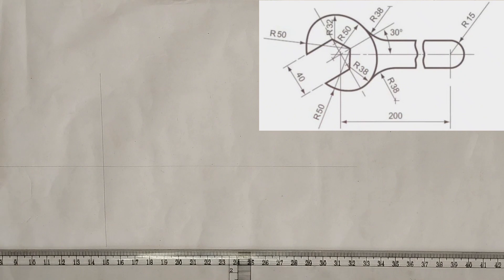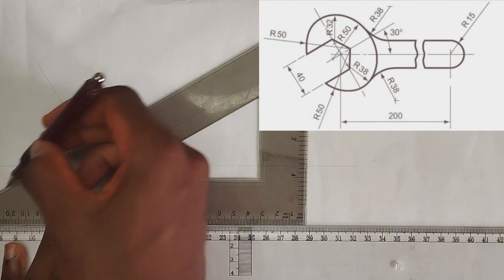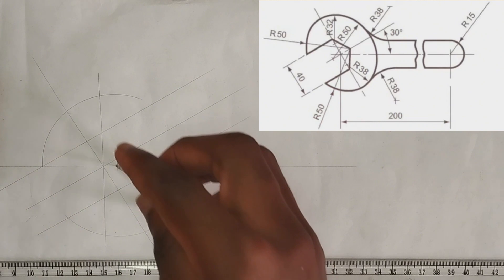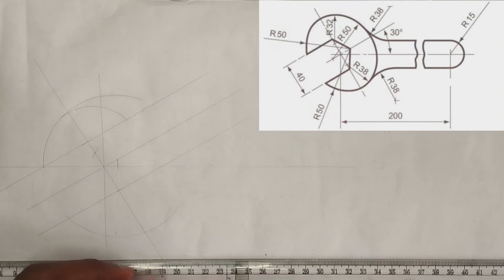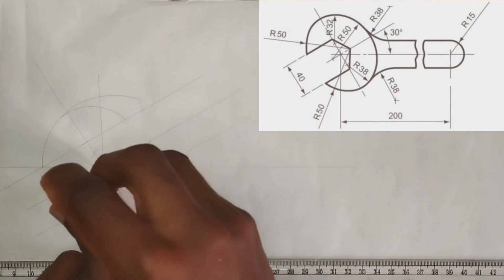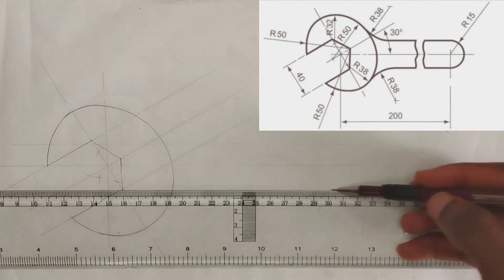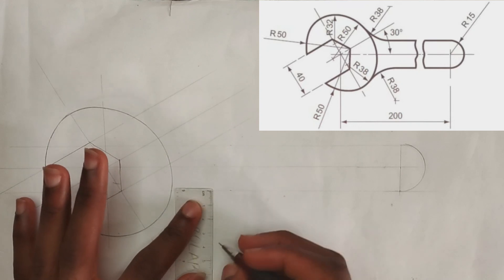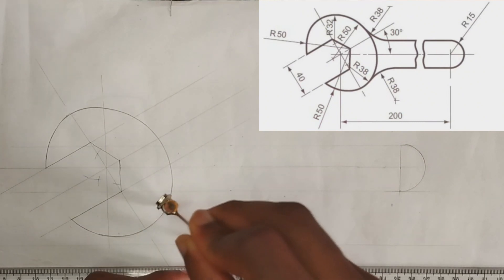Tangency problem - SPANNER 3 - engineering drawing |technical drawing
This well explained video would guide you step by step on how to draw a SPANNER in engineering drawing